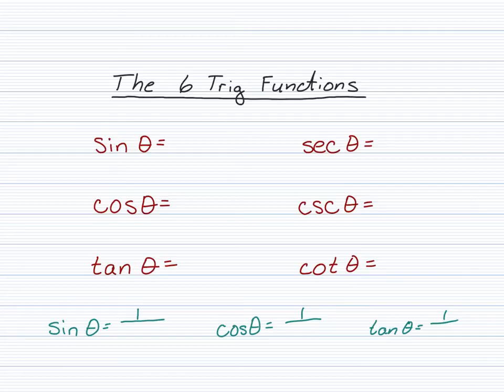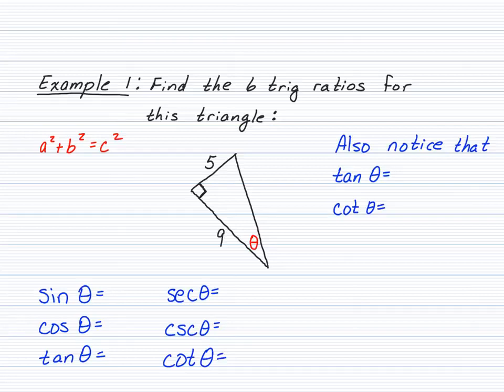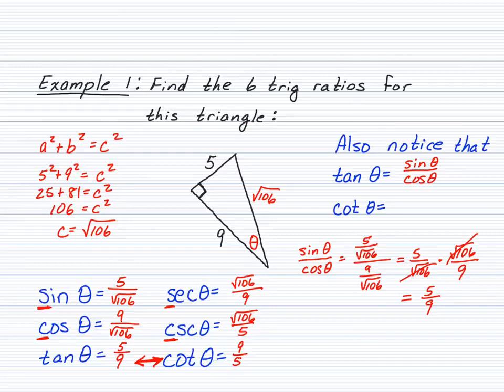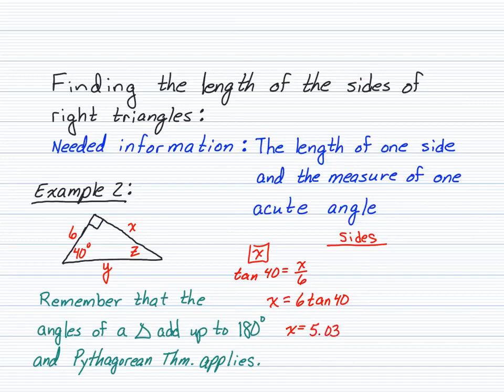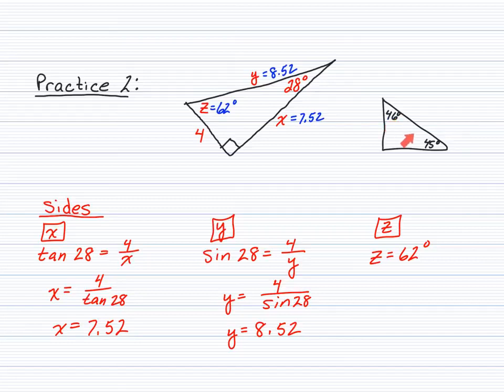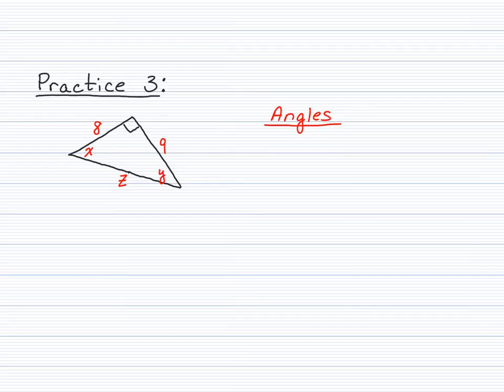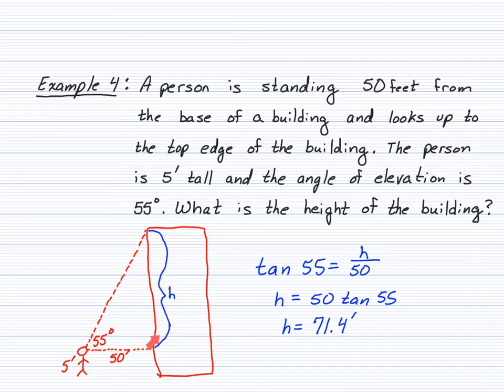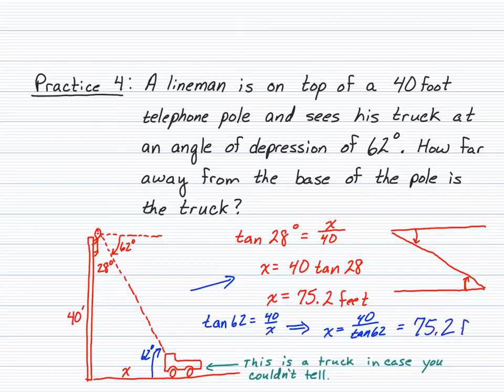Right Triangle Trigonometry